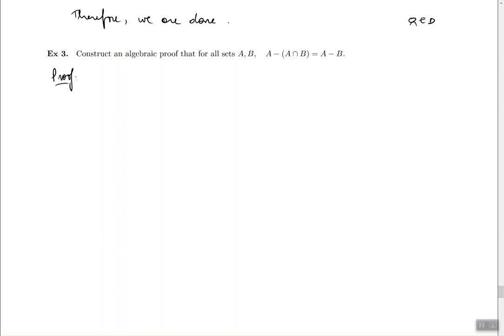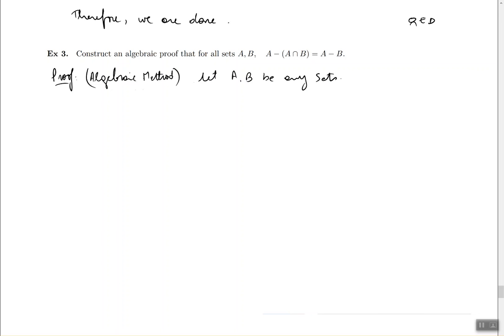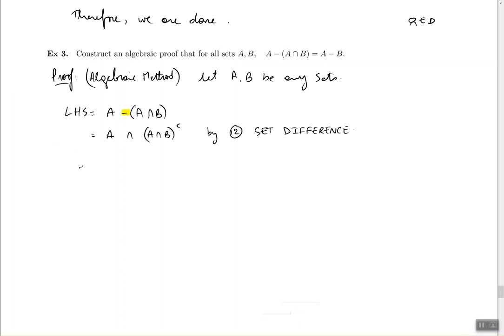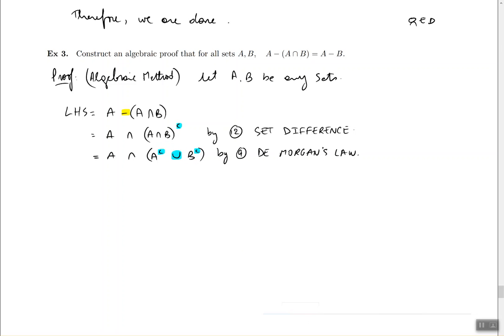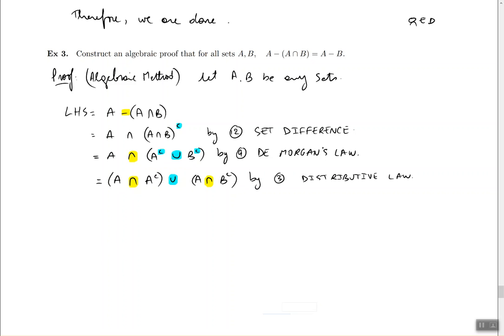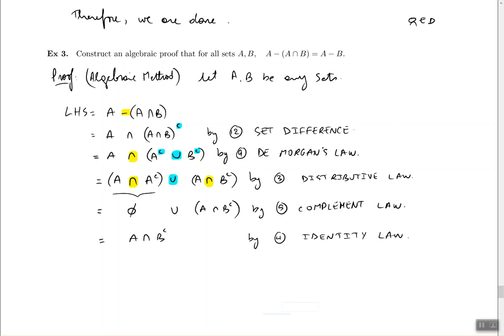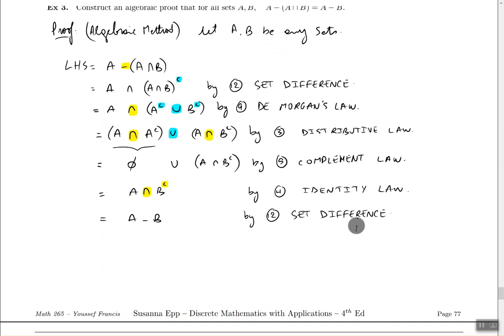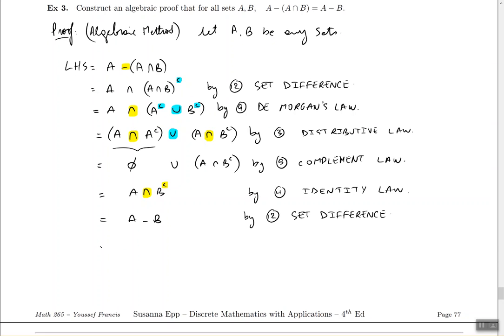Math 265 section 6.3 ex3